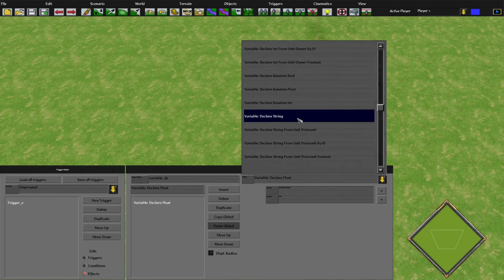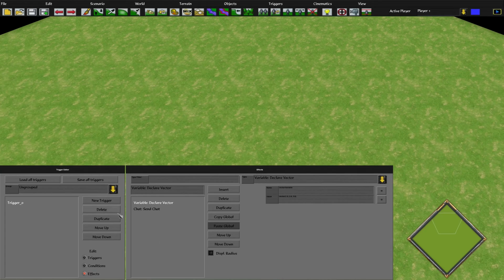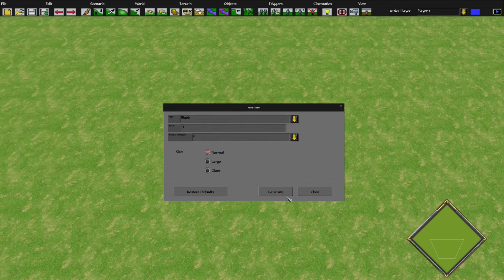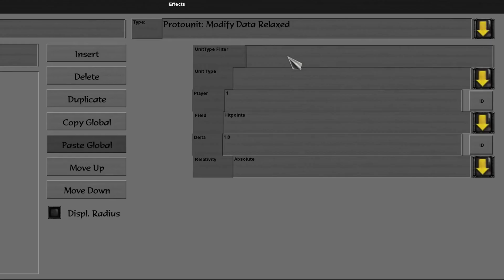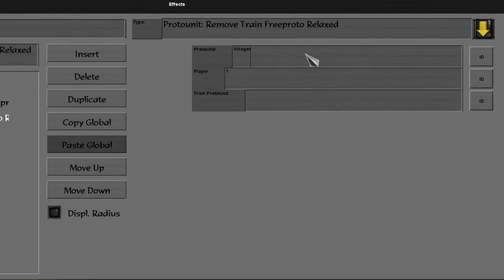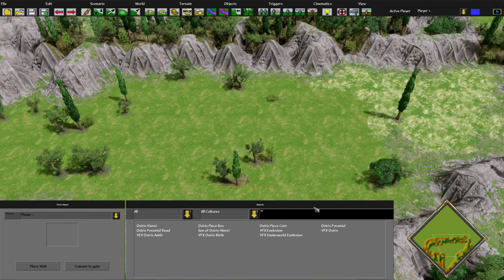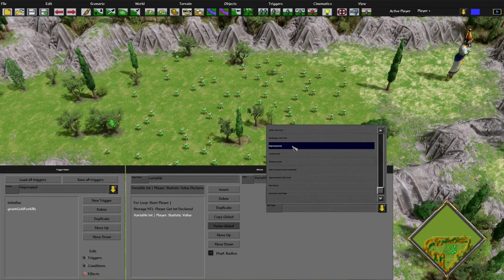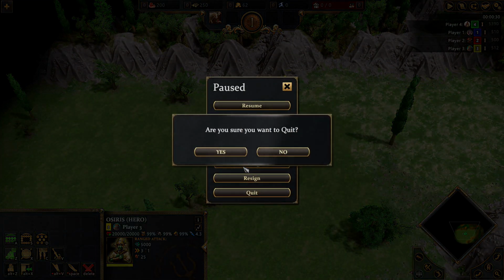Retold Advanced Trigger Tutorial - Part 2 Variables, Loops, and Storage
This starts with introducing variables. These are used as bread and butter for a lot of the triggers so it is important to know them. Next I move onto showing for the for loops can help save a ton of time when working with players and different units. I include the nesting of loops too to make additional time saves. Final concept introduced is storage which is a mechanism to allow variables to be saved and retrieved at a later time in other triggers - kind of like QVs but for other data types too. I round off with a demonstration of what has been learned in order to track kills and grant gold to players - for all players in just one trigger.